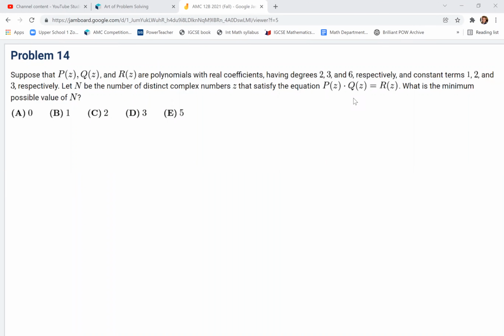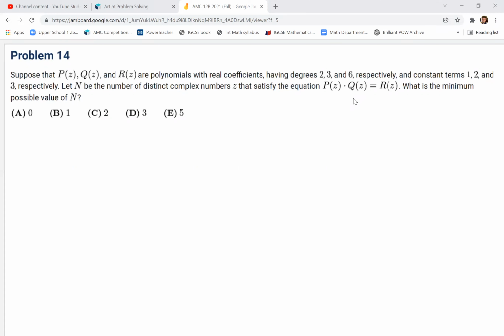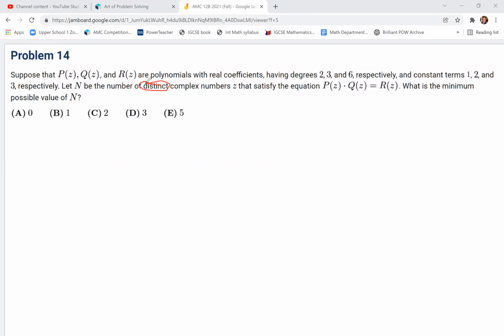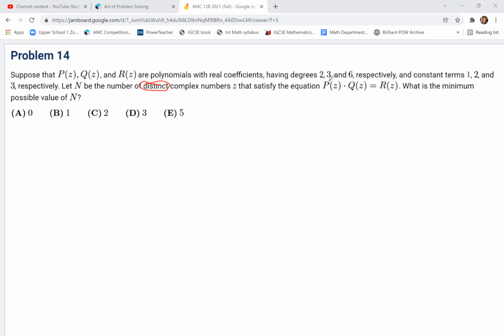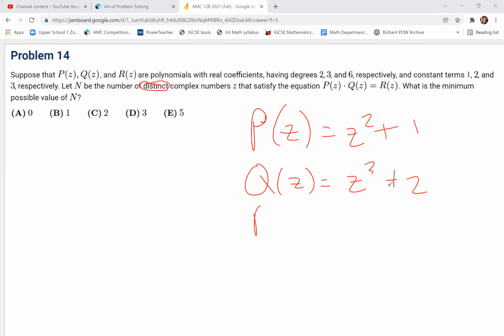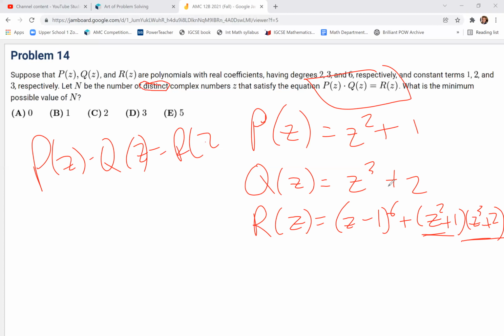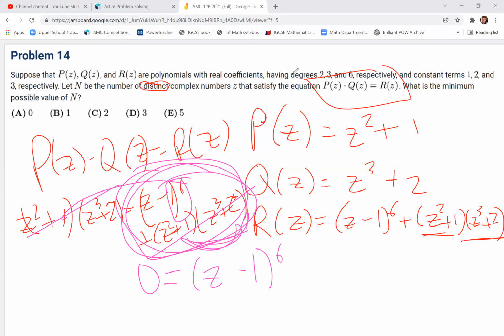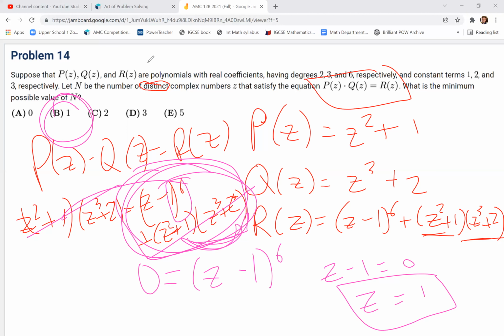AMC 12B 2021 (fall) #14